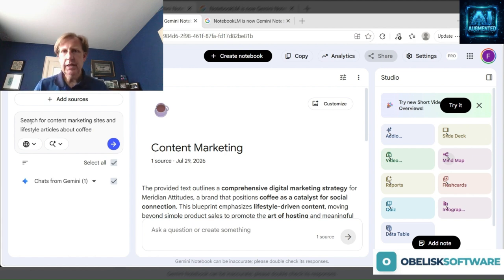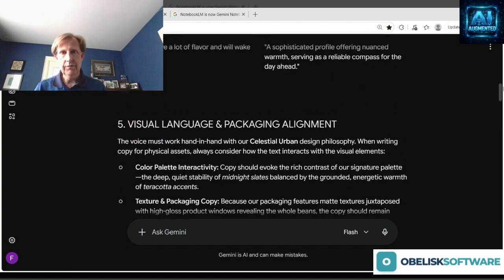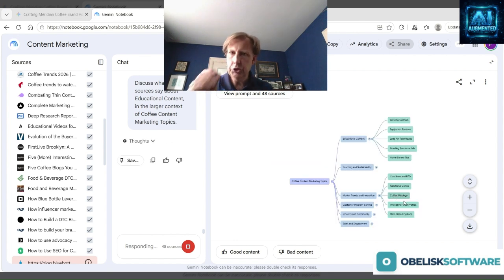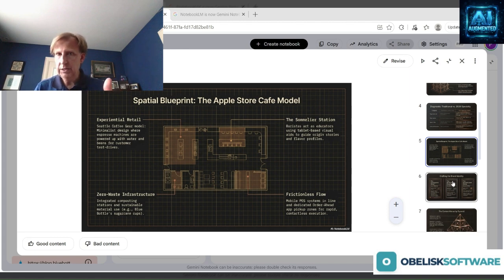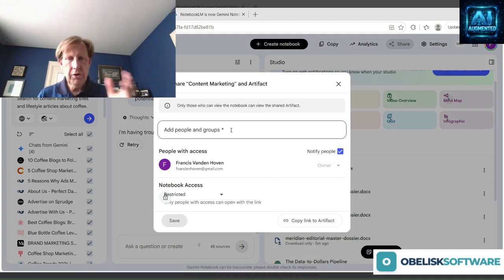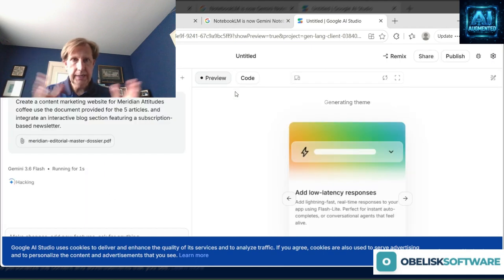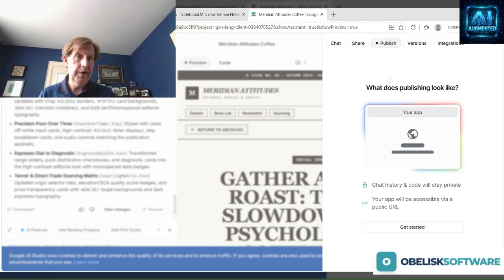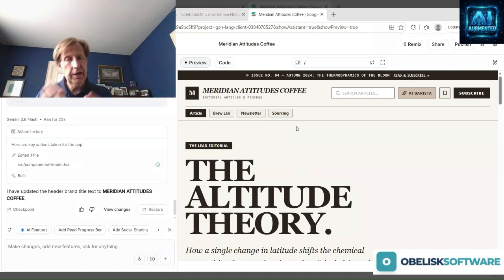Gemini Notebook and AI Studio a Content Marketing Machine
Gemini Notebook, which is the successor to NotebookLM, and Google's AI Studio together make a super powered content marketing machine. Gemini Notebook drives deep research and article creation while AI Studio is the equivalent of Claude Design or Claude Code. It generates the content marketing website.